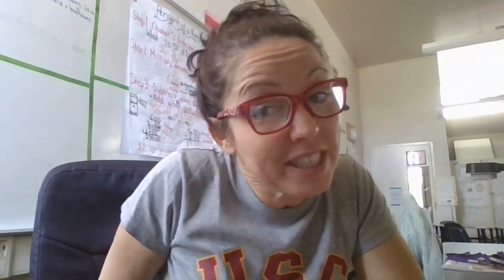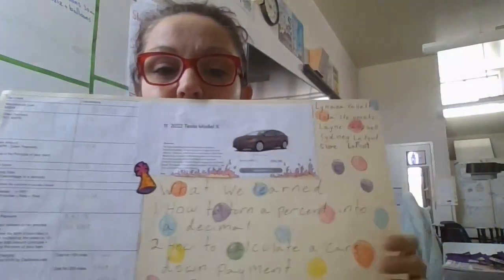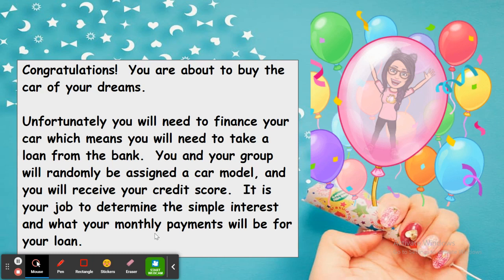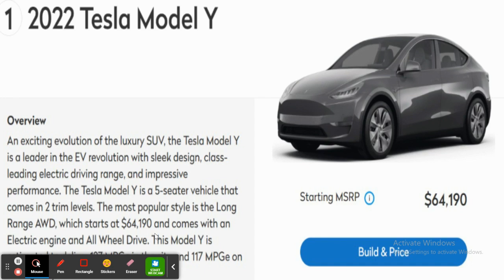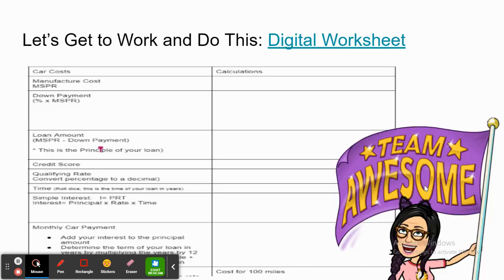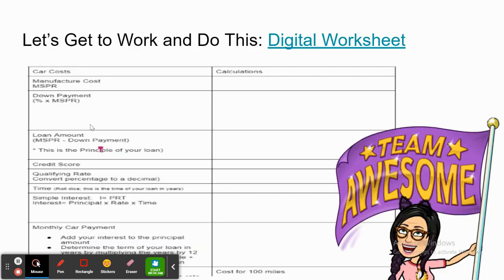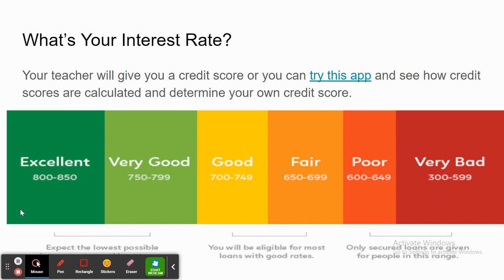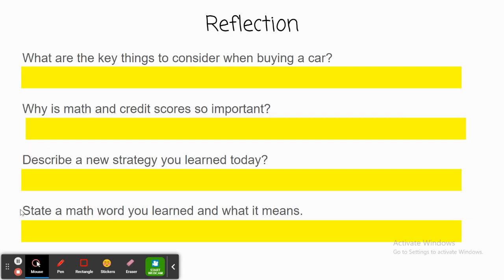Math Goals Achieved: Teach 6th-8th Grade Students to Calculate Simple Interest & Percent!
In this math workshop, we will teach 6th-8th grade students how to calculate simple interest and percent. We will use technology to help students learn, and we will have fun along the way!

Teaching students how to calculate simple interest and percent is a crucial skill, and this math workshop will help you to achieve that goal. We will use technology to help students learn, and we will have a lot of fun along the way! So if you're looking for a fun and engaging way to teach math to your students, then this workshop is for you!
Google Classroom Ideas: Math End of the Year Project: Calculating Simple Interest & Percent 6th- 8th Game
Middle School Math Simple Project/ Game Fun!
Math can be fun for Middle school students. This fun game gives the student the power to make financial decisions when purchasing a car.
Easy end of the year math project.  Build on middle school math skills such as interest, commission, percent of a number, and changing a percent to a decimal.  Develop your student's financial literacy by determining their credit score and qualifying loan rate.  Simple math project, that involves proportional reasoning and monthly payment.